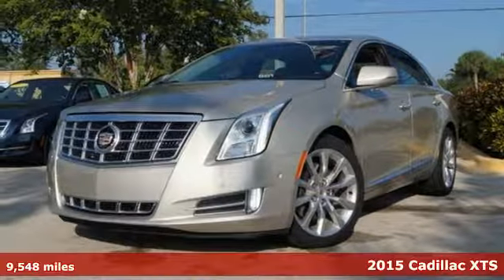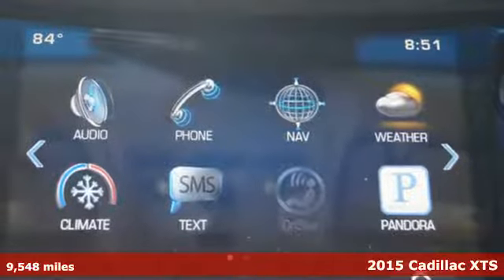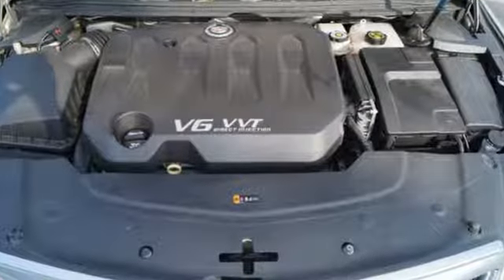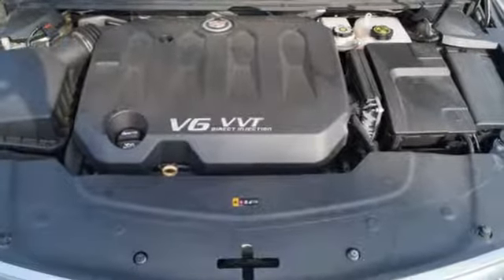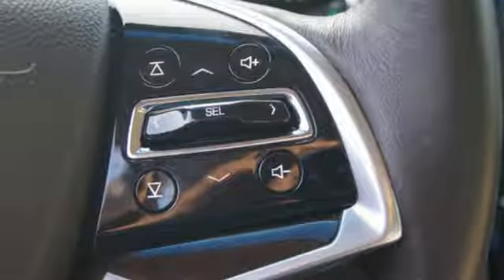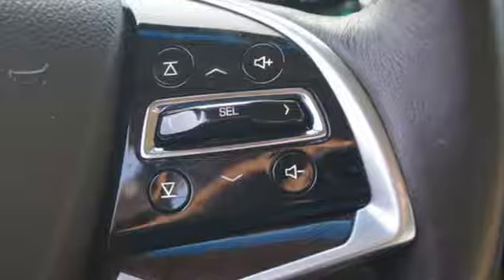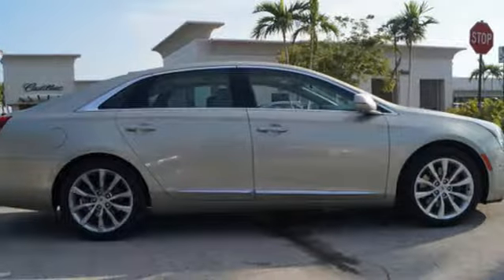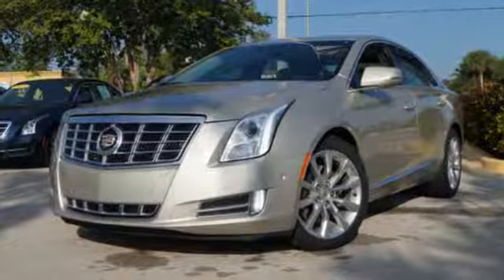Used 2015 Cadillac XTS Miami Fort Lauderdale, FL BR2488 - SOLD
Year: 2015
Make: Cadillac
Model: XTS
Trim: Luxury
Engine: 3.6l 6 Cylinder Fuel Injected
Transmission: FWD 6-Speed Automatic
Color: Beige
Interior: Shale
Mileage: 9548
Stock #: BR2488
VIN: 2G61M5S39F9195210
Recent Arrival! Carfax Accident Free, Nonsmoker, Local Trade, Leather. Certified. CARFAX One-Owner. 2015 Cadillac XTS Luxury Silver Coast Metallic Odometer is 21638 miles below market average! 28/18 Highway/City MPG Cadillac Certified Pre-Owned Details: * Roadside Assistance * Limited Warranty: 72 Month/100,000 Mile (whichever comes first) from original in-service date * 172 Point Inspection * Vehicle History * Warranty Deductible: $50 * Transferable Warranty**FINANCING AVAILABLE FOR EVERYONE**Driver Awareness Package (Forward Collision Alert, Lane Keep Assist Sensor Indicator, Rear Cross-Traffic Alert, and Side Blind Zone Alert), Luxury Collection Package 1SB (Automatic Parking Assist, Dual-Outlet Stainless-Steel Exhaust, Leather-Wrapped Steering Wheel, and Upper & Lower Auxiliary Daytime Running Lamps), Cadillac Certified Pre-Owned Certified, 19 x 8.5 Aluminum Wheels, 4-Way Driver Power Lumbar Control Seat Adjuster, 4-Way Front Passenger Power Lumbar Control, 4-Wheel Disc Brakes, 8 Speakers, ABS brakes, Adaptive suspension, Air Conditioning, Alloy wheels, All-Weather Cargo Mat (LPO), All-Weather Floor Mats, AM/FM radio: SiriusXM, Auto tilt-away steering wheel, Auto-dimming door mirrors, Auto-dimming Rear-View mirror, Auto-leveling suspension, Automatic temperature control, Bodyside moldings, Bose Premium 8-Speaker Audio System Feature, Brake assist, Bumpers: body-color, CD Optical Drive (LPO), Compass, Delay-off headlights, Driver door bin, Driver vanity mirror, Dual front impact airbags, Dual front side impact airbags, Electronic Stability Control, Emergency communication system, Emergency Tool Kit, Exterior Parking Camera Rear, Four wheel independent suspension, Front anti-roll bar, Front Bucket Seats, Front Center Armrest w/Storage, Front dual zone A/C, Front reading lights, Fully automatic headlights, Garage door transmitter, Genuine wood console insert, Genuine wood dashboard insert, Genuine wood door panel insert, Heated door mirrors, Heated front seat

Address:
1240 North Federal Highway